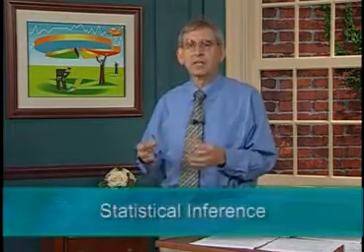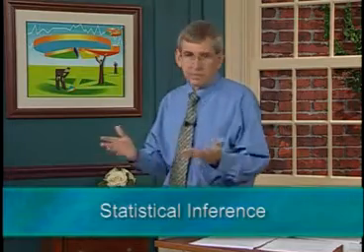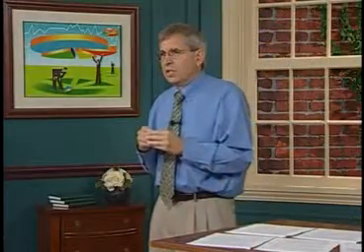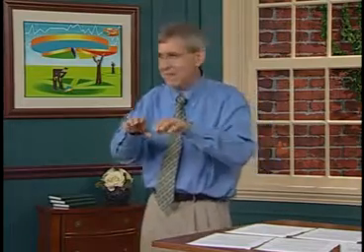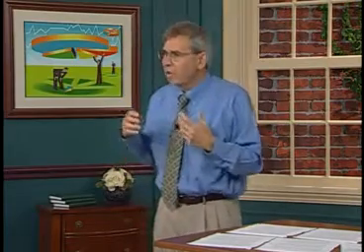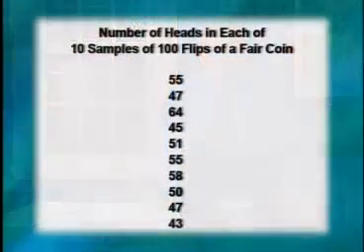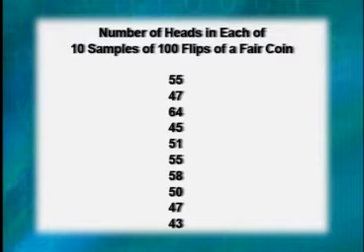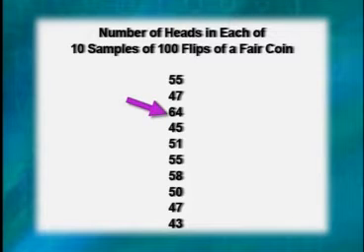L03 Inference How Close How Confident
Meaning From Data - Statistics Made Clear